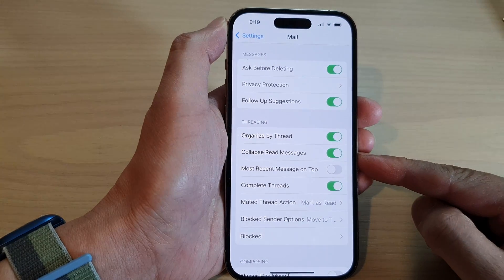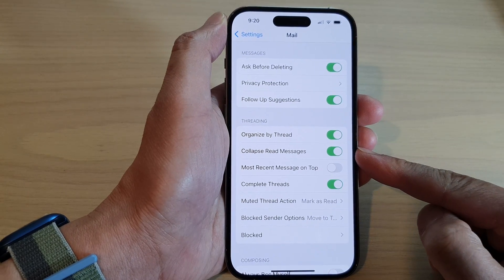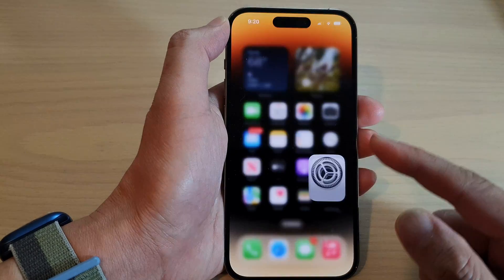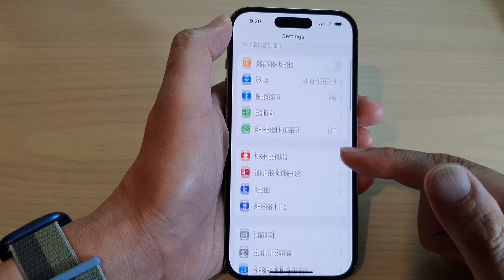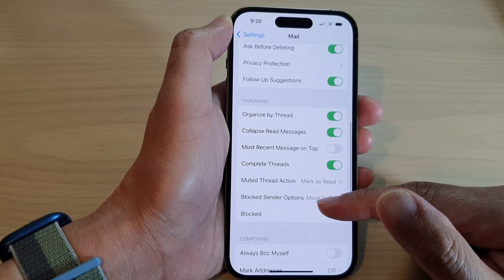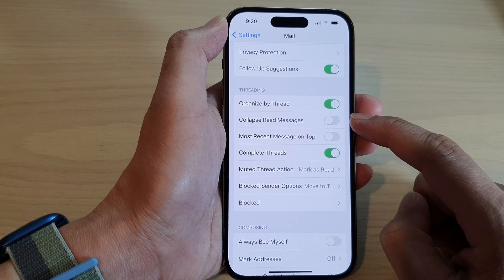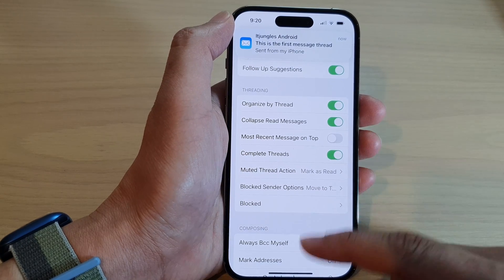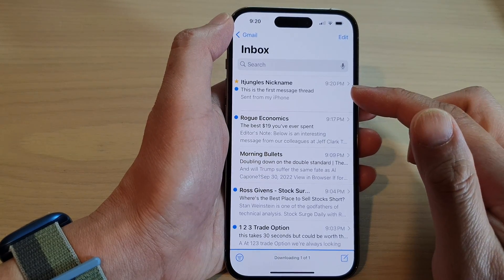iPhone 14's/14 Pro Max: How to Enable/Disable Mail Collapse Read Messages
Learn how you can enable or disable Mail Collapse Read Messages on the iPhone 14/14 Pro/14 Pro Max/Plus.